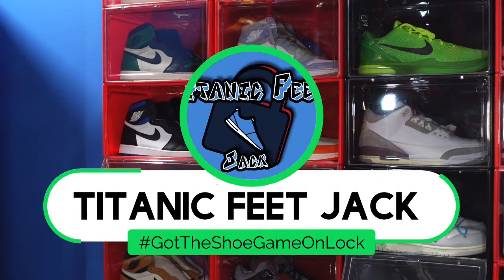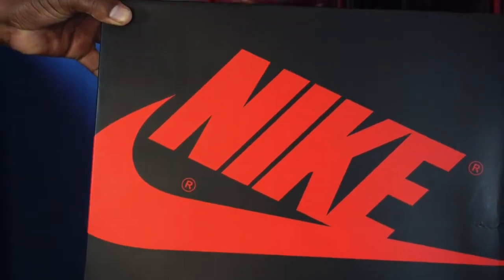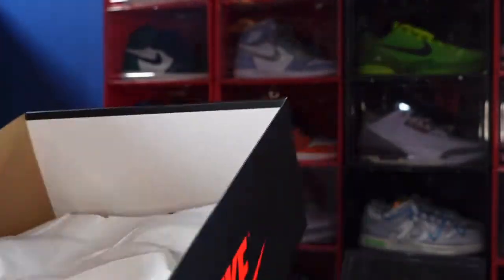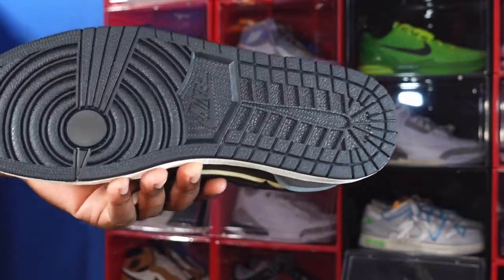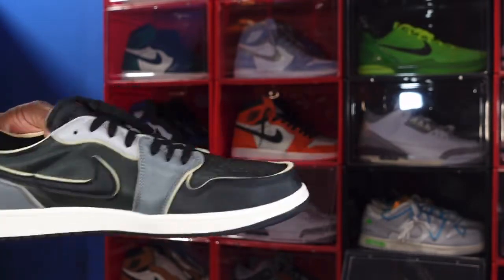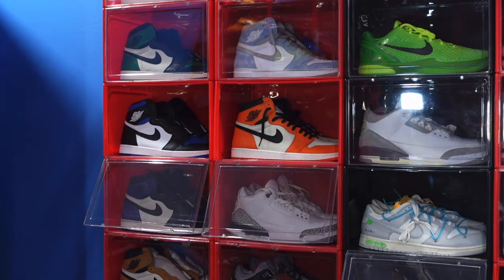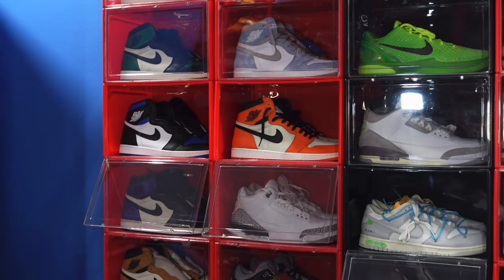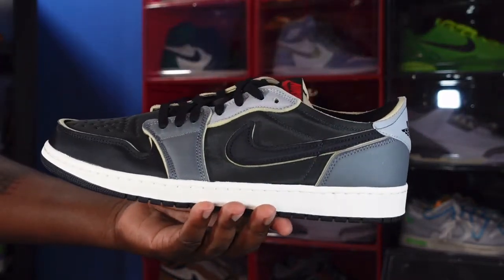AIR JORDAN RETRO 1 LOW OG EX “DARK SMOKE GREY”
TitanicFeet Jack
190 Belle Terre Blvd. no. 2753

The Air Jordan Retro 1 Low OG Ex Dark Smoke Grey makes over the classic silhouette with a deconstructed aesthetic. Complementary shades of black and grey are applied to the upper, constructed almost entirely from breathable nylon with exposed foam backing. Smooth leather is utilized on the heel overlay and back tab, the latter marked with a retro wings logo in black. Exposed foam construction is repeated on the low cut collar and tongue. Crimson Nike Air branding delivers contrasting pops of color on the sockliner and woven tongue tag. The low top rides on a standard rubber cupsole with off-white sidewalls for an aged look and feel.